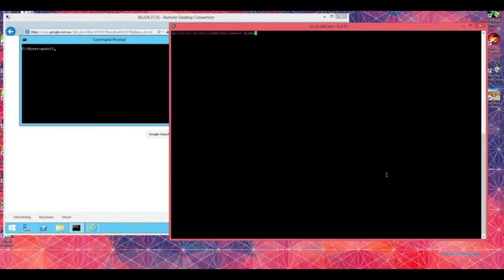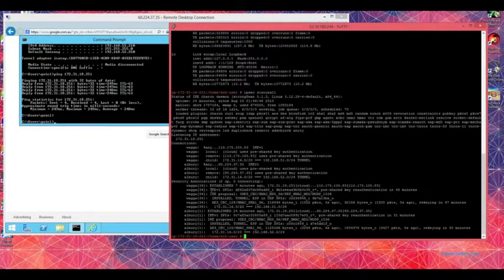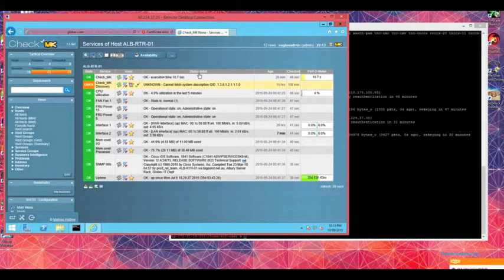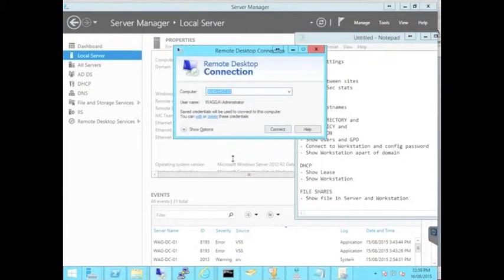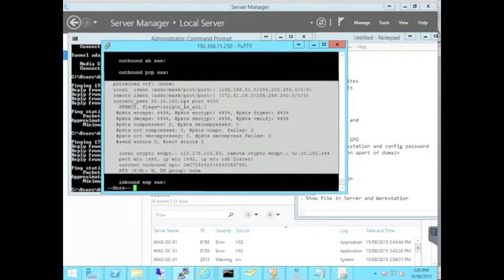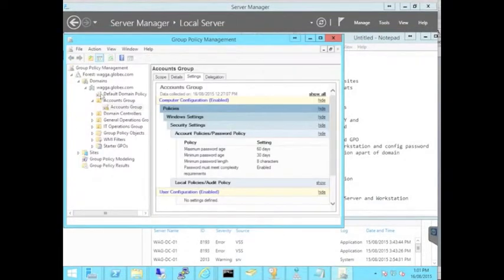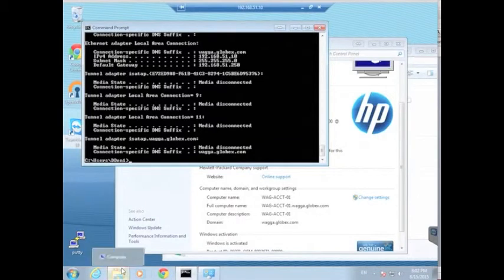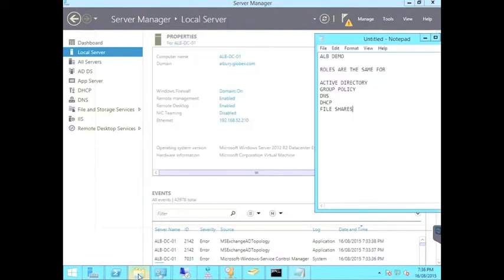ITC308A2 Virtucon Group 1 Globex Project Demonstration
Demonstration video highlighting project tasks completed as per project scope.

Globex Project Team
Glen Wickert
Ben Kozak
David Semini
Darren Ellis